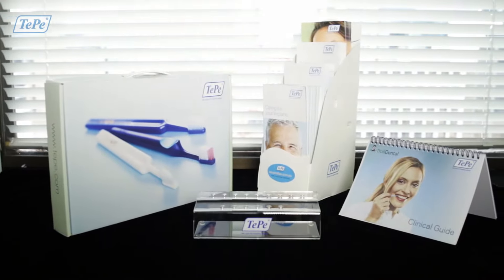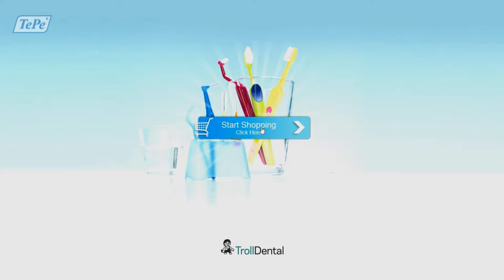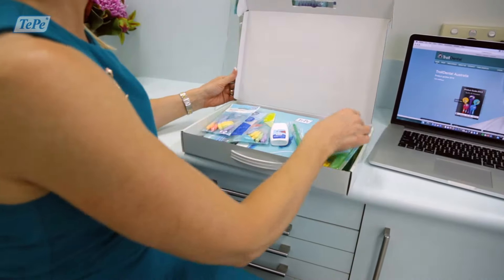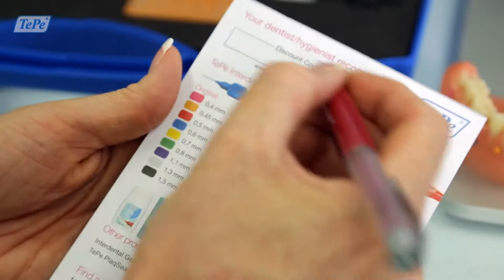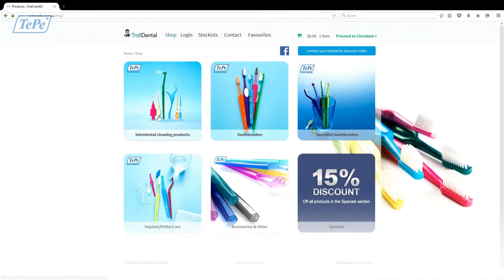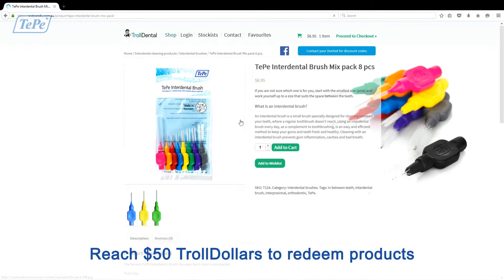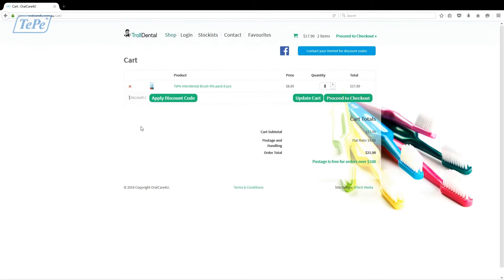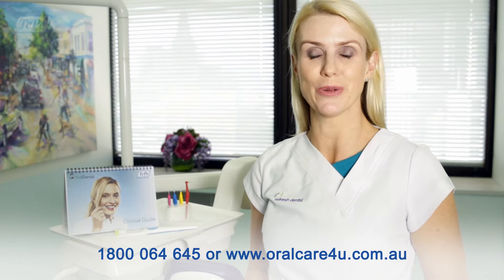Troll Dental- Oralcare program for dentists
Apollo Films produced this video for Troll Dental that briefly shows Troll Dental Clients how to use the OralCare for you program and how to start collecting Troll Dollars whilst helping their clients.